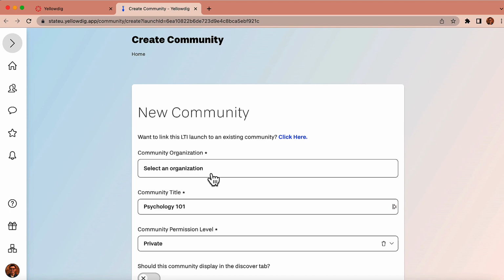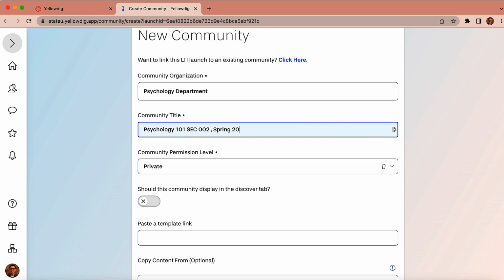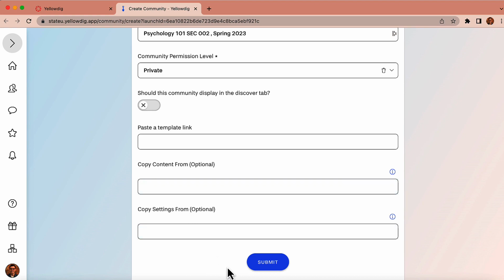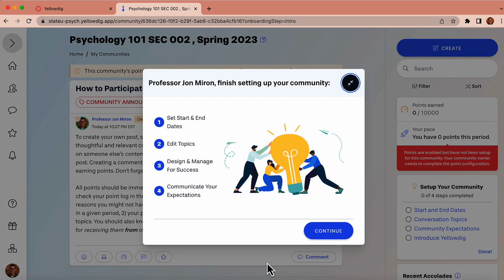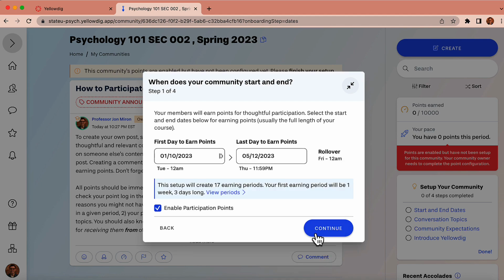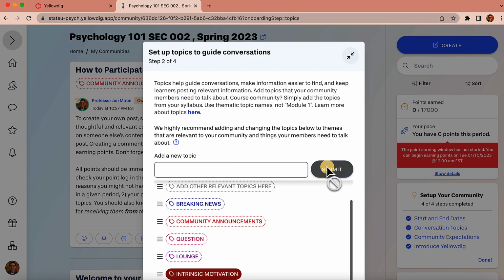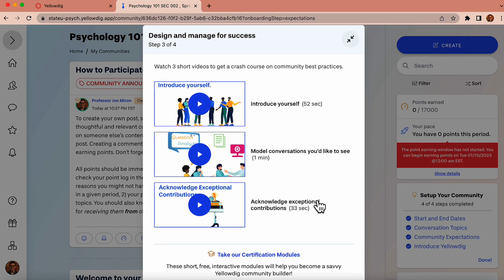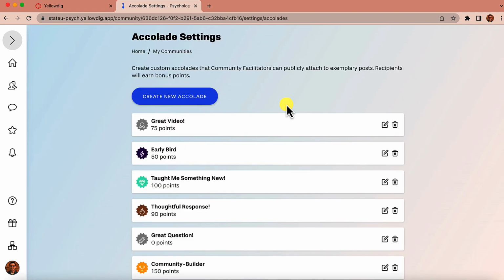Setting Up a Yellowdig Community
Yellowdig is a community-building and communication platform that works on desktops, laptops, tablets, and mobile devices. It also has plug-and-play integrations with most existing LMS systems, which can ease student access and includes grade passback. Yellowdig is often used in curricular settings but also works great to build co-curricular, faculty, or other specialized communities.